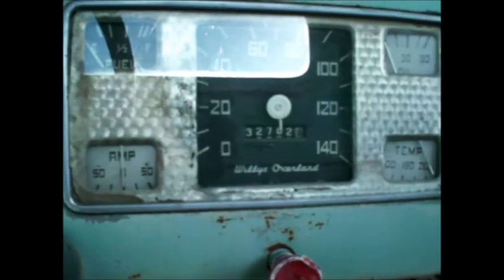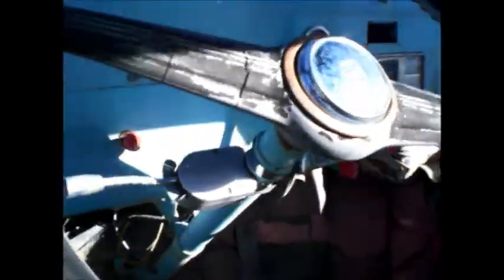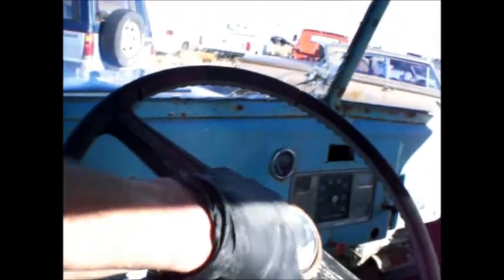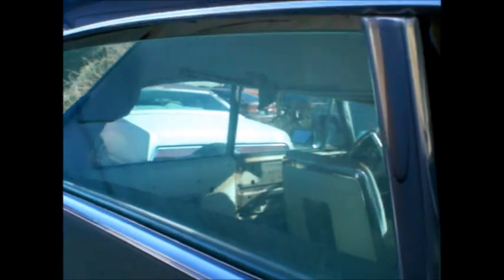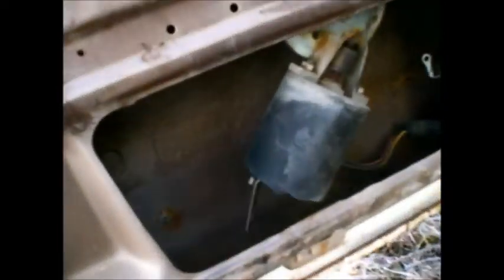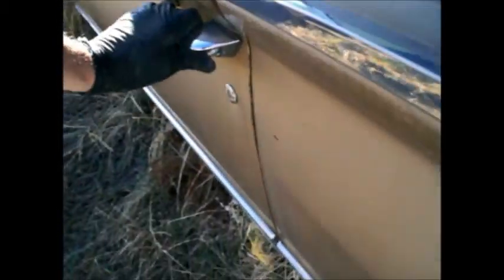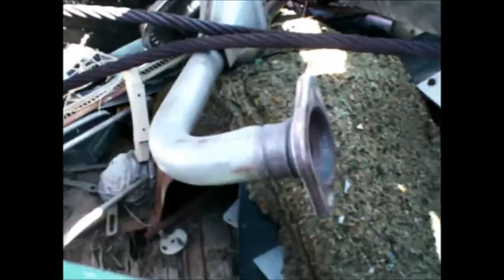4 24 14 Olds Regency 5 7 Diesel Junk Squeak Vid II